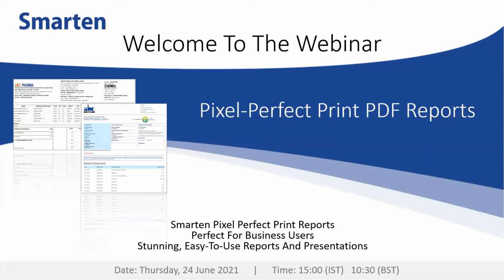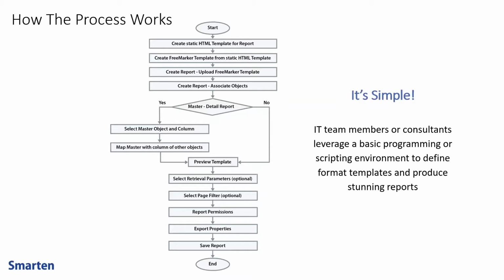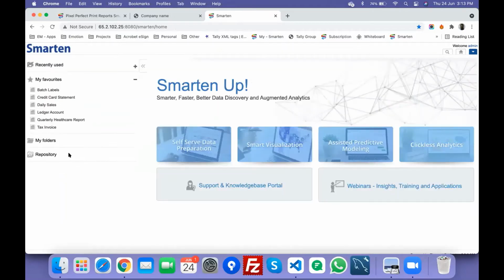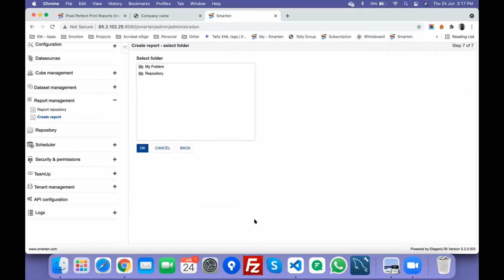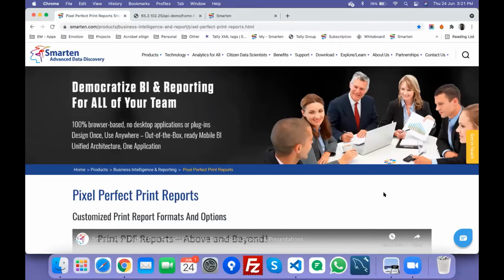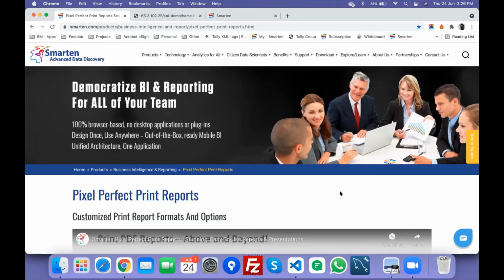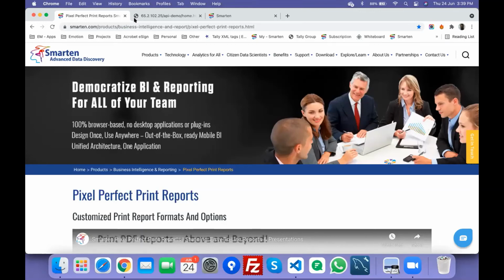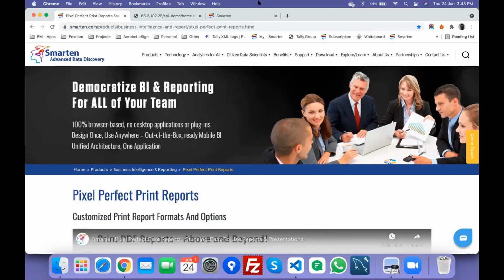Launching Smarten Pixel Perfect Print Reports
This is a launch webinar for Smarten Pixel Perfect Print Reports. The Smarten augmented analytics solution now includes Pixel Perfect Print Reports to support your unique reporting and documentation needs and allow your team to satisfy requirements for all manner of reports, documents, forms and templates including packing slips with barcode, Purchase Orders, Account Ledgers, Invoices, Statutory Compliance Reports and Statements etc.

Smarten Pixel Perfect Print Reports enables report, template and document design and configuration and supports preprinted fixed formats too. IT team members or consultants can leverage a simple, basic programming or scripting environment to define format templates and use data from Smarten Datasets and Smarten objects to produce stunning pixel perfect reports. Users can preview reports, export data to PDF files and share documents and reports via email at predefined frequency using delivery and publishing agents.